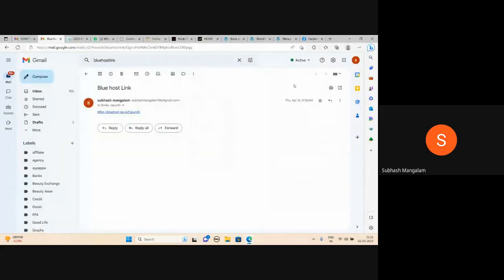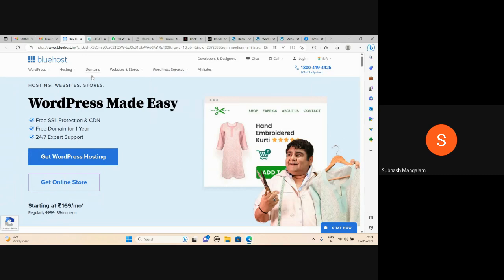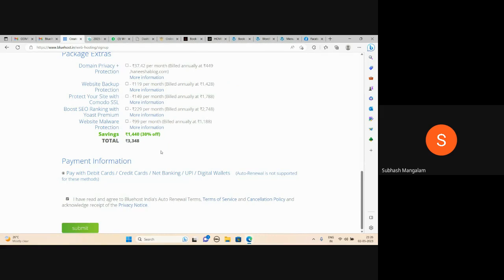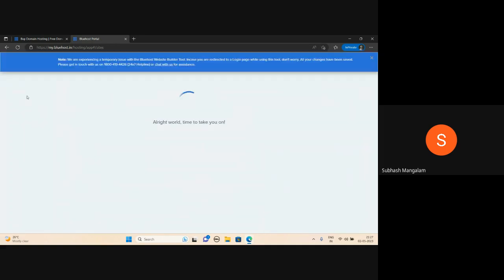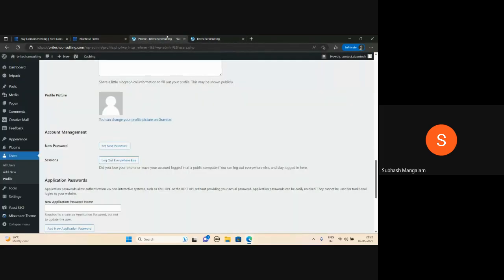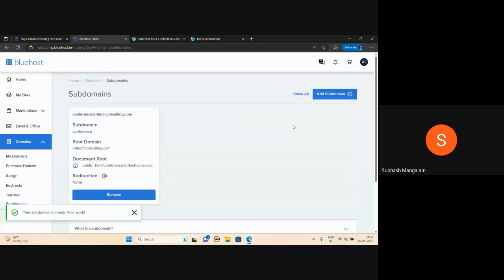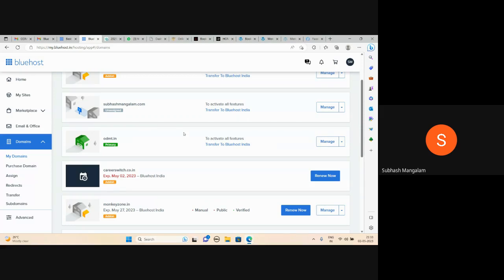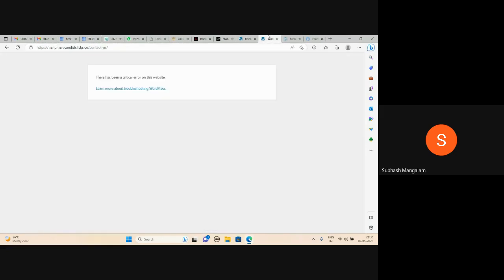How to Buy Domain and Hosting | Hosting Dashboard | How to Create Sub Domains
. నా కోర్స్ మొత్తం మీరు ఫ్రీగ నేర్చుకోవచ్చు ఈ ఛానల్ ద్వారా . కానీ మీకు నా online Classes జాయిన్ కావాలనిపిస్తే విసిట్ చేసి form fill-up చెయ్యండి . మీ బిజినెస్ ని ప్రమోట్ చేసుకోవాలంటే కూడా నన్ను Contact కావొచ్చు